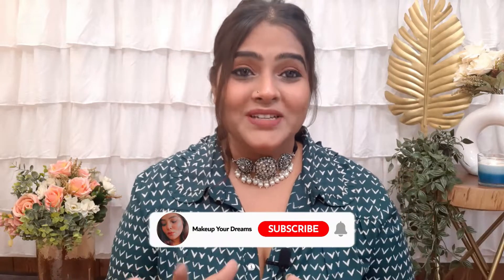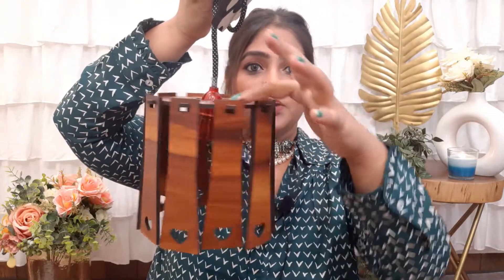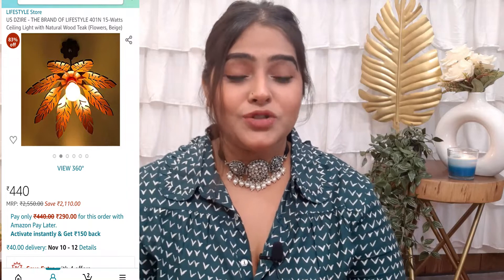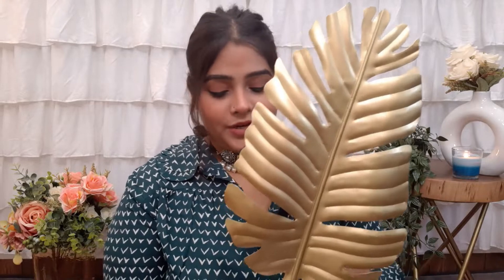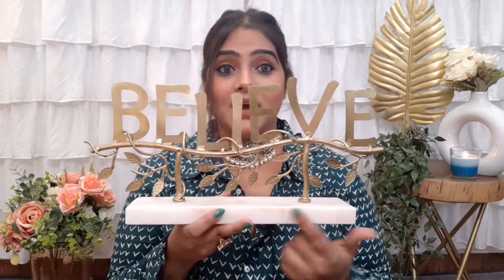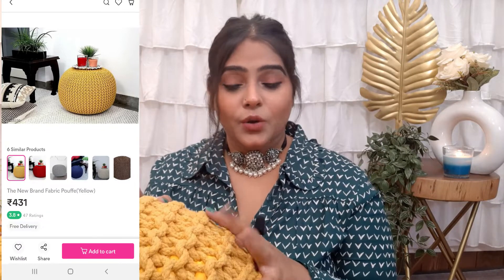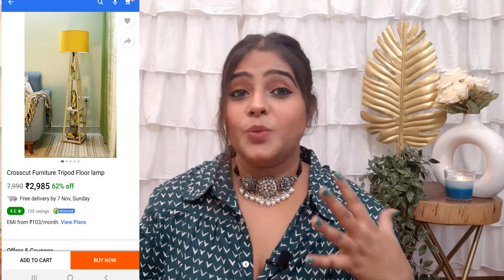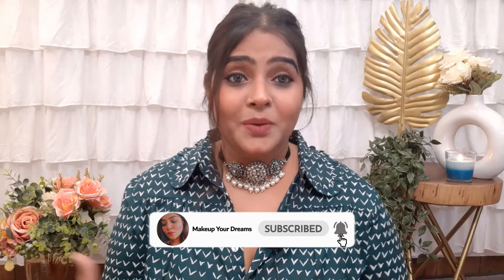Huge Home🏡 Decor Haul | Meesho, Myntra, Amazon, Flipkart | Part - B | makeupyourdreams💄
Hi Guys!
Today is the 4rd Episode of diwaliseries. In today's Episode i share with "Huge Home Decor Haul" everything is super amazing and good quality products.

I hope you enjoyed it and loved it✌✌

Links:-
Wooden Chandelier : US DZIRE - THE BRAND OF LIFESTYLE 460 Fancy Round Wooden Pendant Lamp Shade with Bulb Handcraft Artistic Hanging Night Lamp for Home, Decoration

US DZIRE - THE BRAND OF LIFESTYLE 401N 15-Watts Ceiling Light with Natural Wood Teak (Flowers, Beige)
Crystal Chandelier : ArihantSuperStore Beautiful Imported Round Crystal Ceiling Chandelier Hanging Lamp for Beautiful Home and Office (Multicolor )
Meesho Pillow : 23284059
Leaf : Wow!Check out this amazing find Like or comment to tell me what you think, or share for warm fuzzies.
Believe : Wow!Check out this amazing find Like or comment to tell me what you think, or share for warm fuzzies.
Side Table : Limited-time deal: CASADECOR White Marble Garden Table with Metal Legs for Balcony, Living Room and Hallway Space Decor Outdoor Furniture (Gold, White) (15" h) x (Dia 10")

Wood Carver Glossy Finish Contemporary Iron Wrought Sheesham Wood Top Coffee Bedside End Table (Natural)
Pouf : 41528328
Lamp : Take a look at this Crosscut Furniture Tripod Floor lamp on Flipkart
Curtains : Dekor World Sheer Ultimate Fabric Ruffle Collection Cotton Rod Pocket Long Door Curtain Set (White, 110x275 cm/4x9 ft) Pack of 2

XOXO
Ayushi